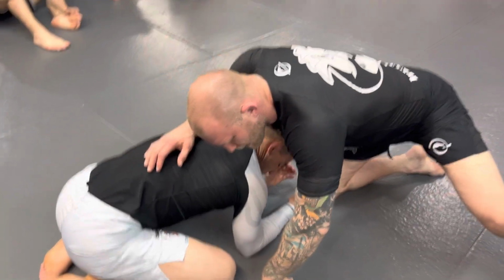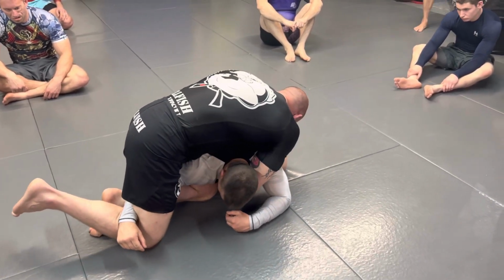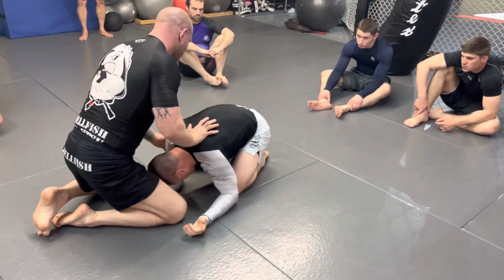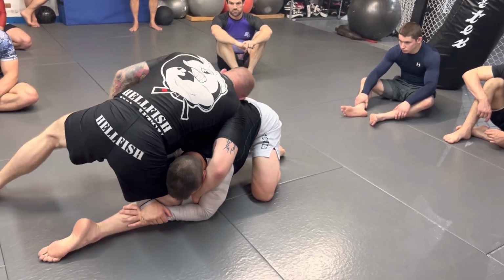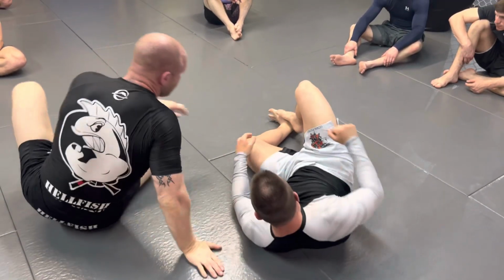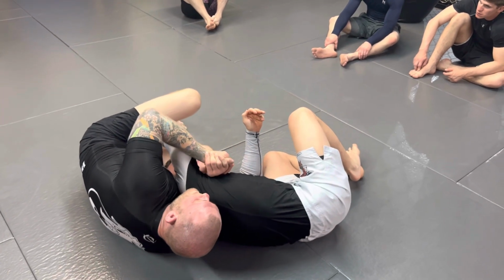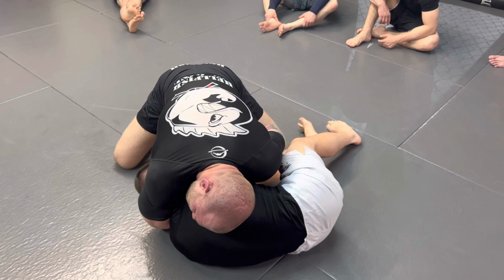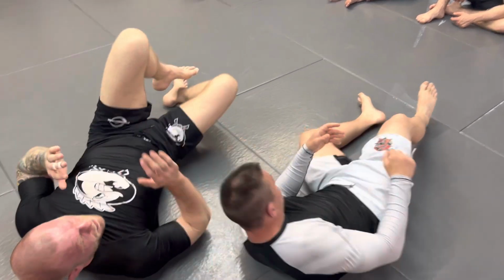Anaconda choke set up from the crucifix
In this video Tim Carpenter teaches an anaconda choke set up from the crucifix.

Tim Carpenter is the owner, head instructor of Hellfish MMA and is a BJJ Blackbelt, former professional MMA fighter for Bellator MMA, an IBJJF pan am champion, an ADCC World Championship Vet, and an active Fight 2 Win Pro BJJ competitor.